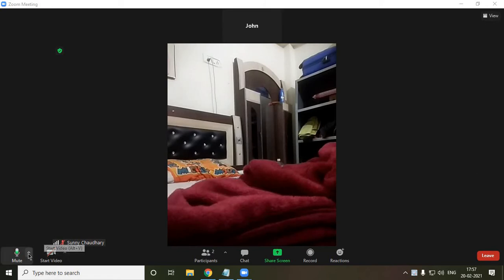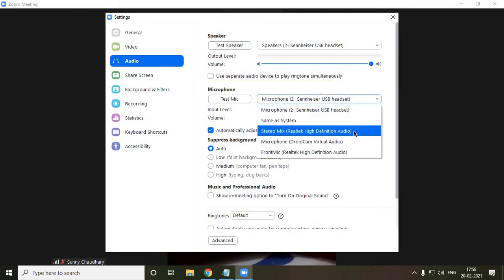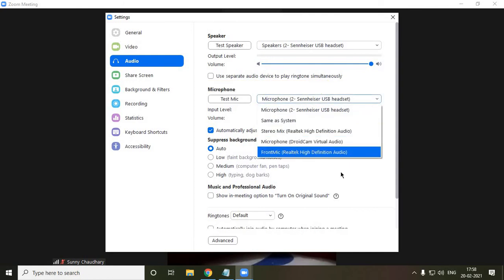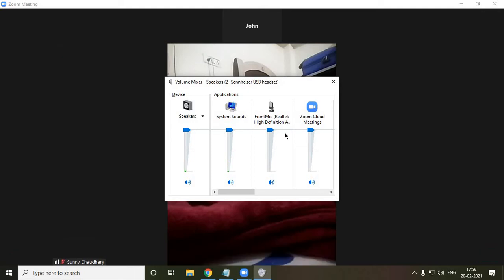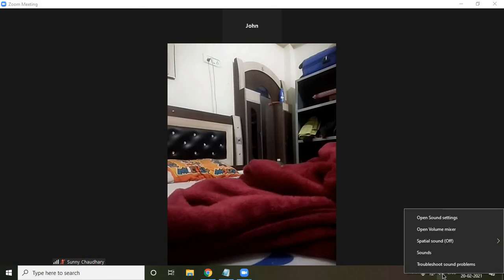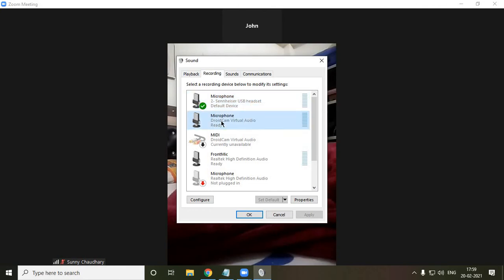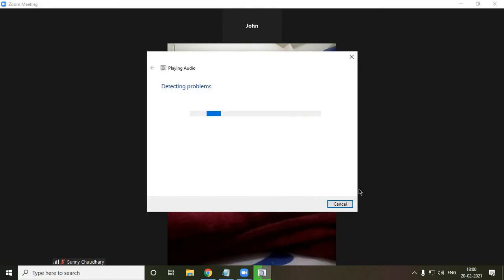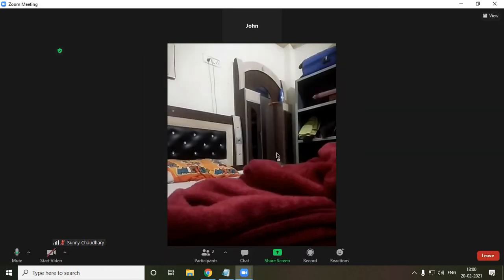Windows 10 PC Zoom Microphone Not Working Sound Effect- 100% Fix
Try the steps if your Zoom Microphone Not Working Sound Effect, If you have issues with zoom windows 10 audio or headset not working in that case Windows Audio settings with zoom is also explained. Follow all steps as mentioned for Windows 10 Pc zoom Audio Issues

My Recommendations ✅ 🛒